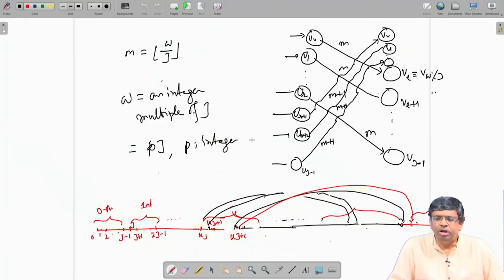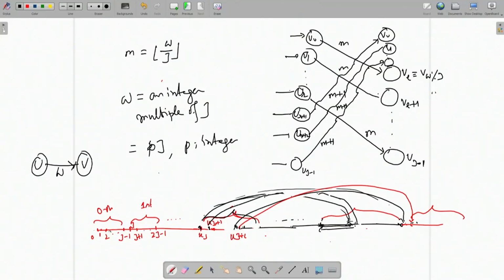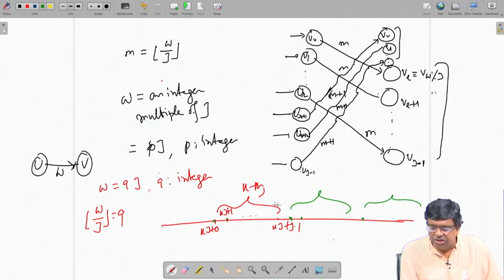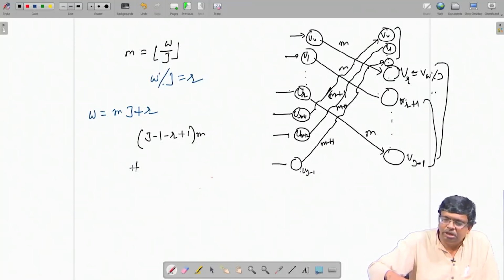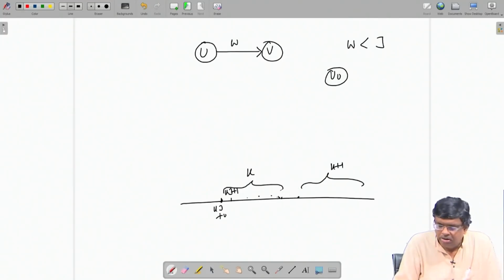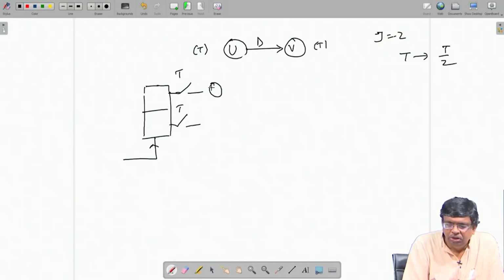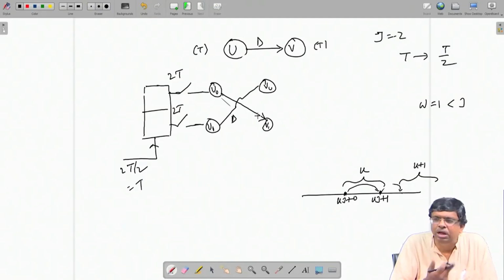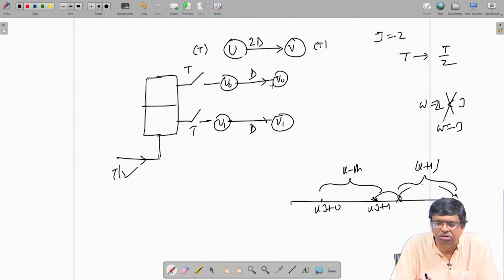Retiming for Unfolding